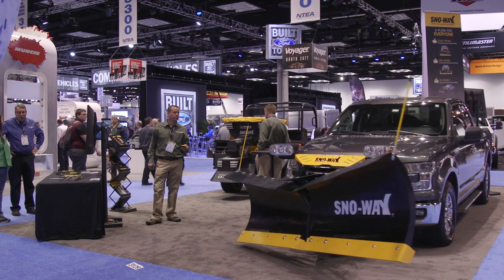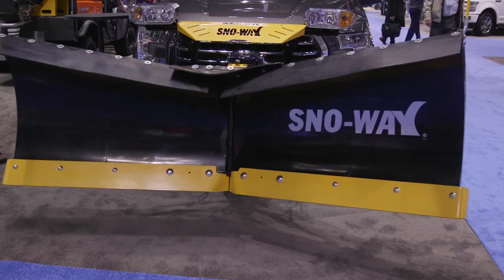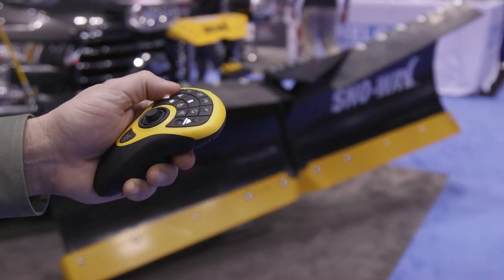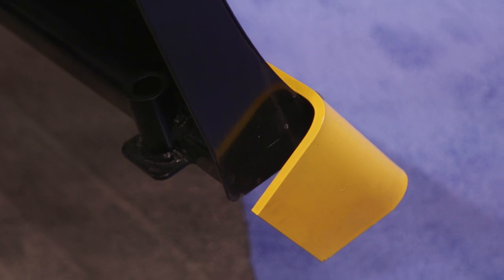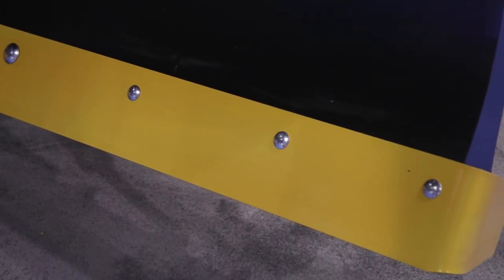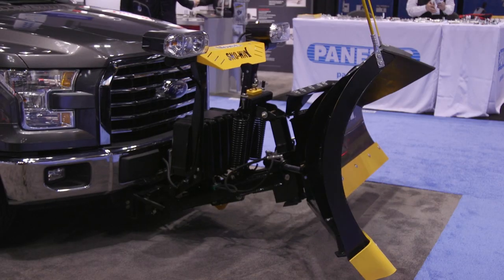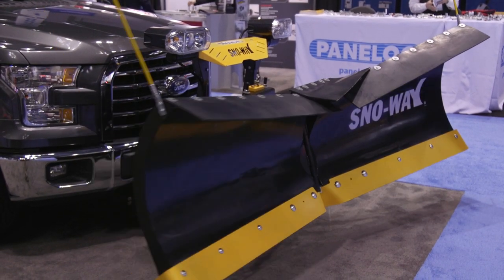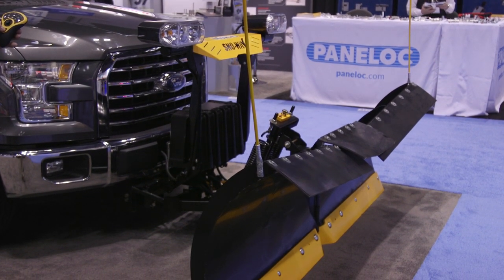Sno-Way 26V - V-Plow for 1/2 Ton Trucks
The 26V is the top of the line in Vee Plow technology.

Better Cleaning:
1) The unique Ground Hugger blade design keeps the plow on the ground to clean more snow which is rather difficult for a V-plow.
2) To enhance cleaning, the patented MaxADJUST™ Leveling System allows the operator to adjust the center hinge for perfect plowing alignment and eliminate a snow trail.

Absorbing Shocks Better:
1) Due to the nature of the design, all V-Plows are victim to extreme forces when hitting obstacles. Sno-Way V-Plows handle obstructions with ease utilizing a patented Shock Killer™ Trip Return System which reduces blade return shock to the truck and the driver.